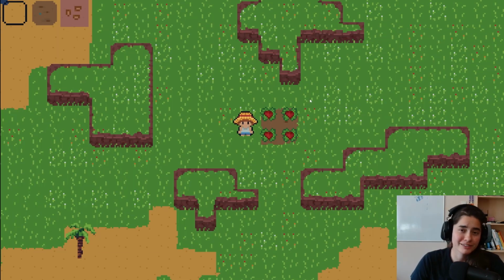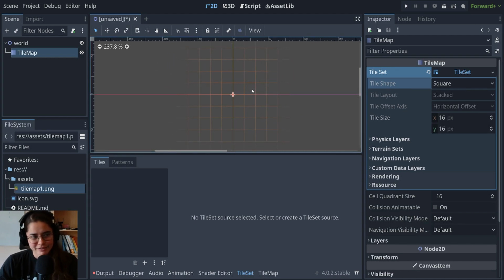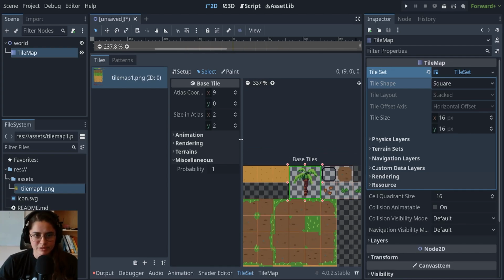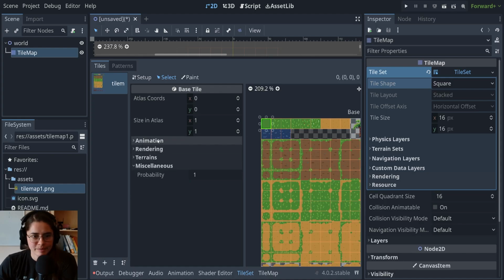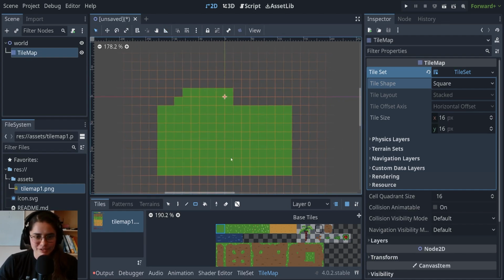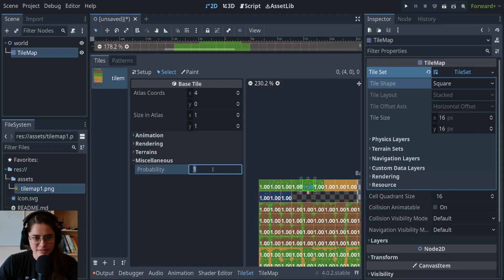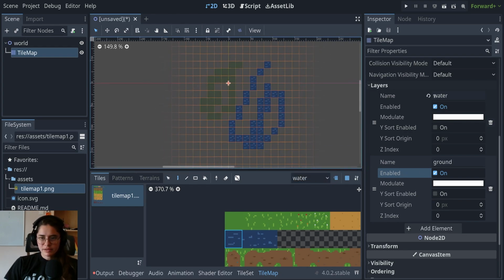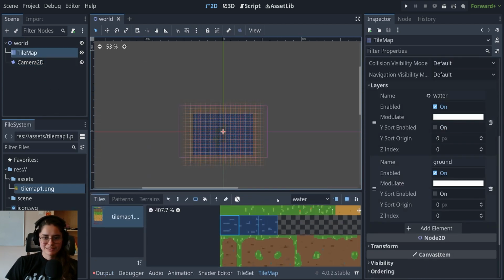Godot 4 TileMap Tutorial Ep 1 | Setup, Layers, Animation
Equipment:
Drawing Pad

00:00 Intro
00:41 Setting up the Tilemap
2:40 Atlas Texture
4:00 Editing Tiles
5:04 Drawing The Tilemap
6:50 Scatter, Probability, Tile Painting
8:18 Tile Layers
8:57 Animating Tiles
9:40 Camera Node
10:35 Ending